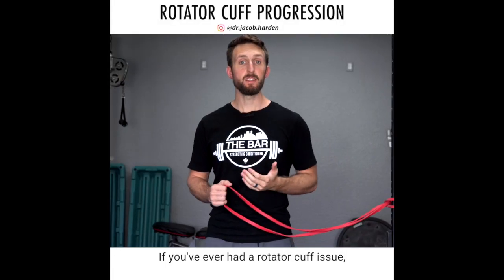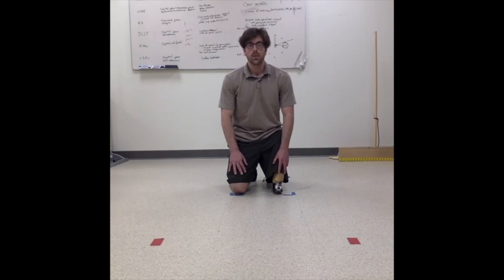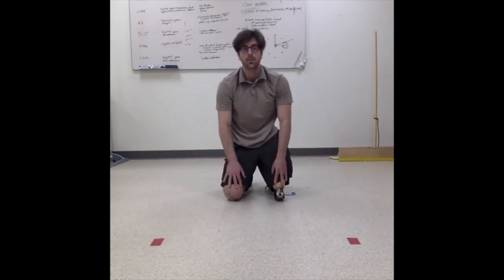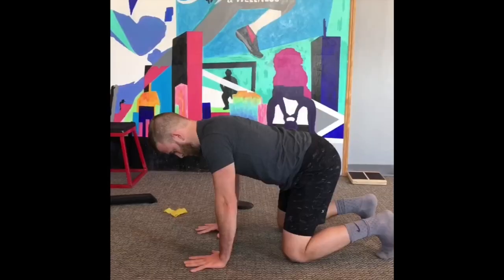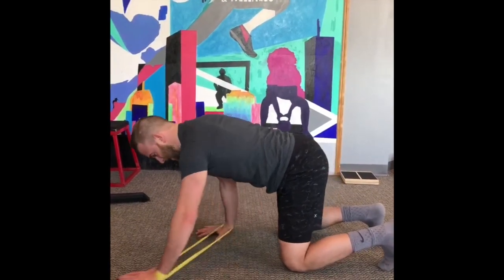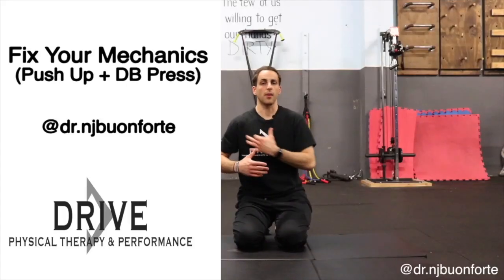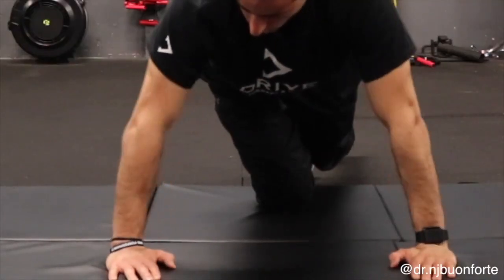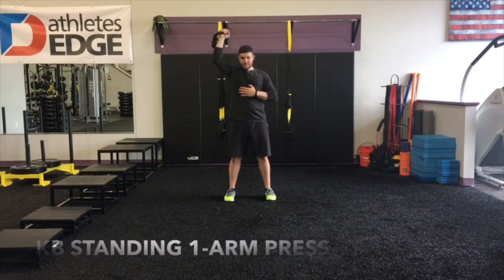30 Days of Shoulders